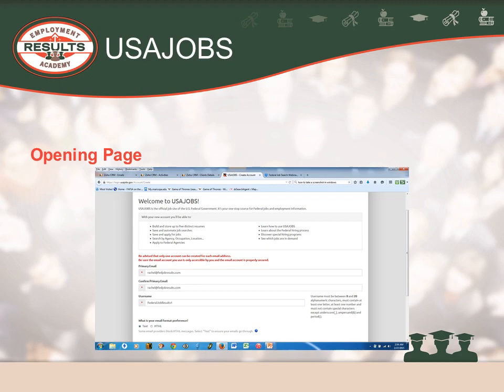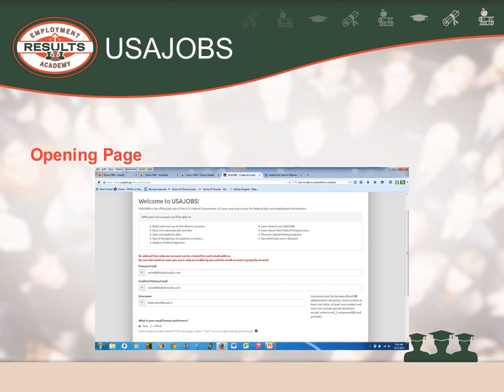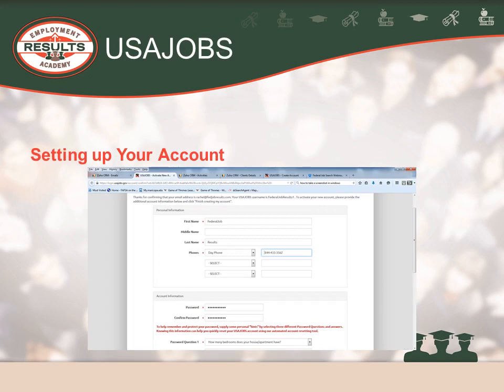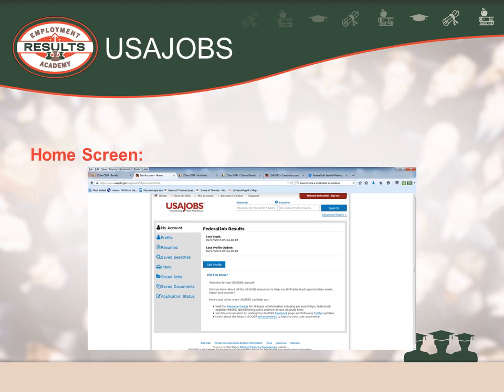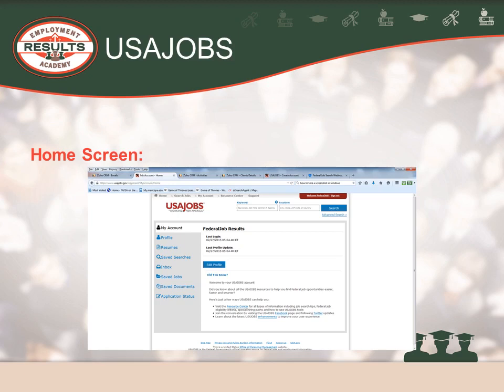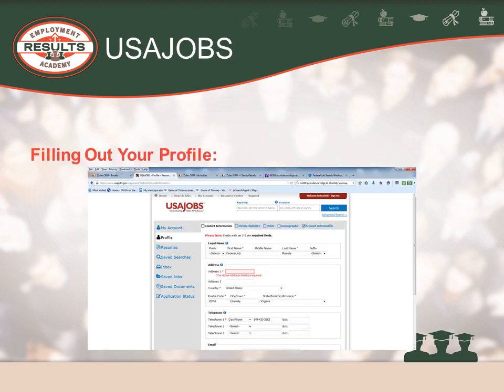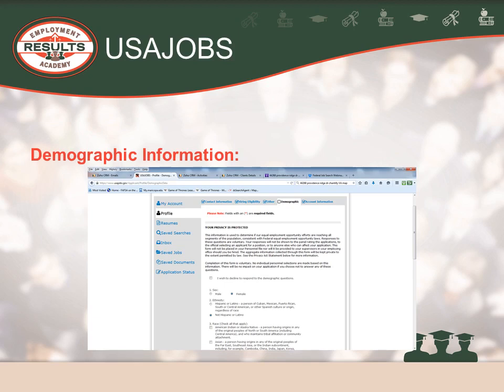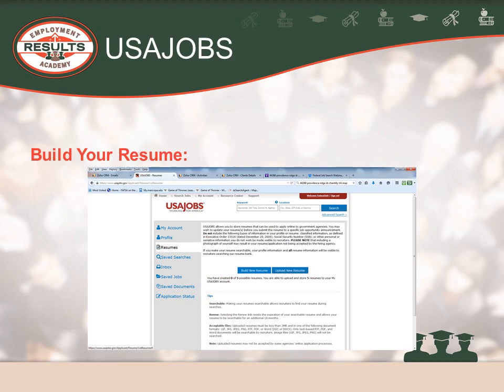Creating Your Account Profile on USAjobs.gov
Federal jobs expert Corliss Jackson walks you through every step of creating your account profile Watch to learn what you need to know.

Want customized career coaching or consulting to help you ace your Federal job application?